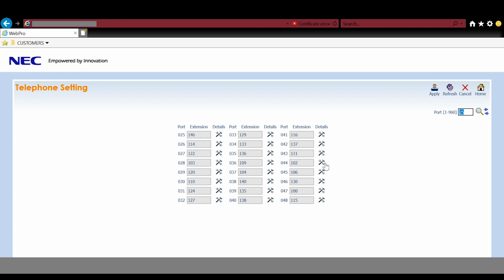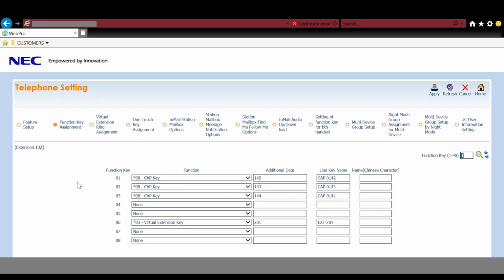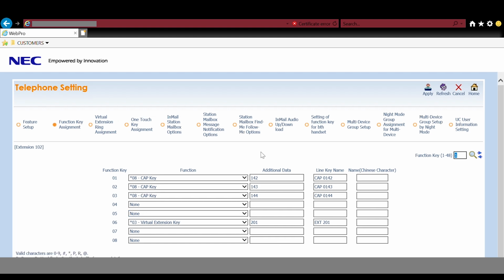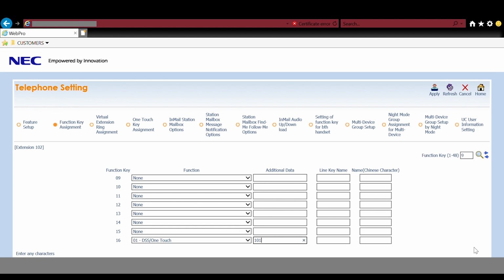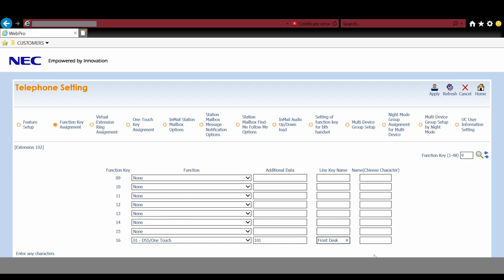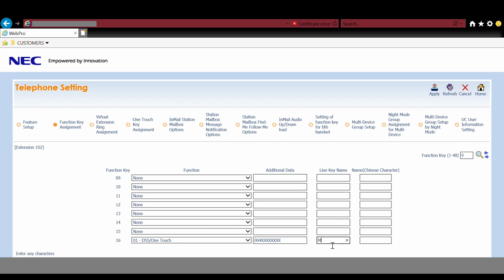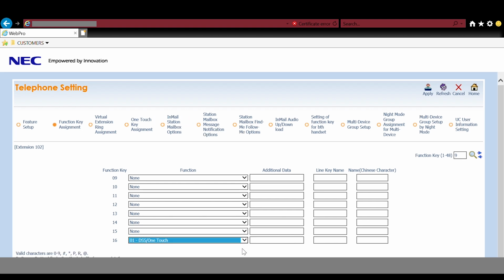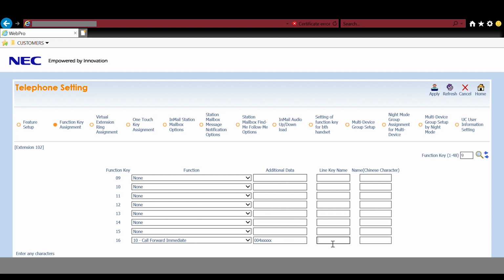NEC SV9100 Handset DSS Key Changes via Web Browser (WebPro) - SV8100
In this quick video I am going to try to show you how to change the extension DSS buttons so you can see extension BLFs or a quick dial for an external number.

Default NEC SV9100/ SV8100 details:
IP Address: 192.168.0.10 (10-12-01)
IP Address(if VoIP Card installed): 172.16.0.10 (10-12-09)

User Account:

Username: user1
Password: 1111

External Mic